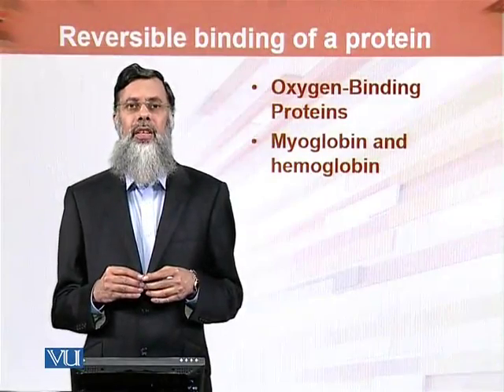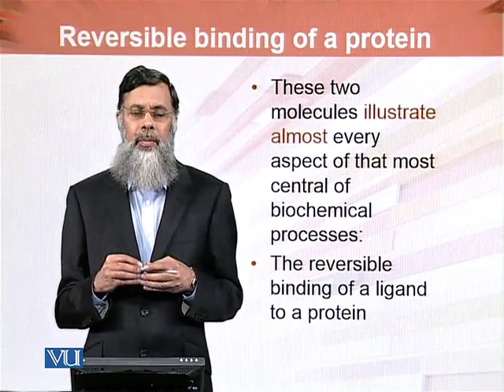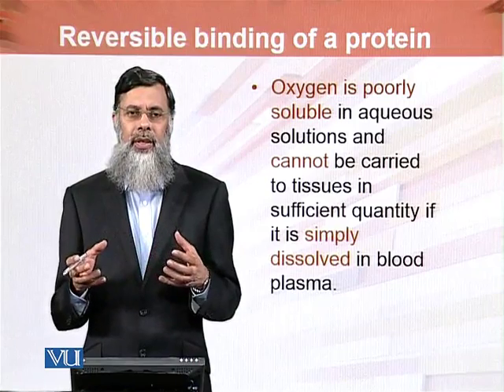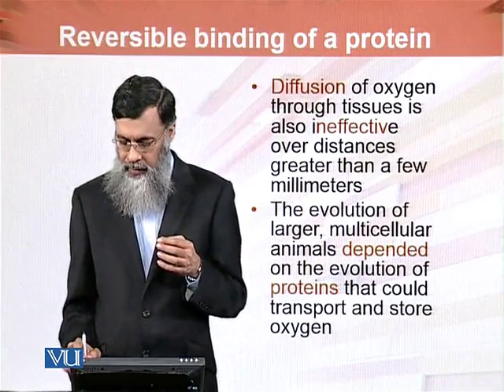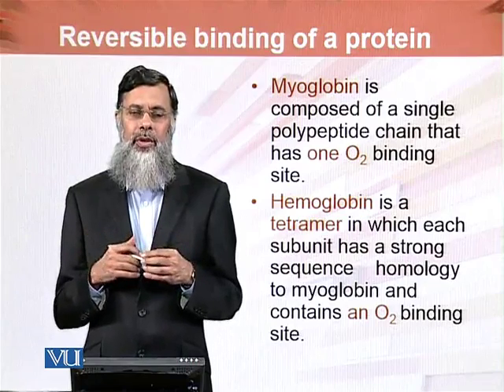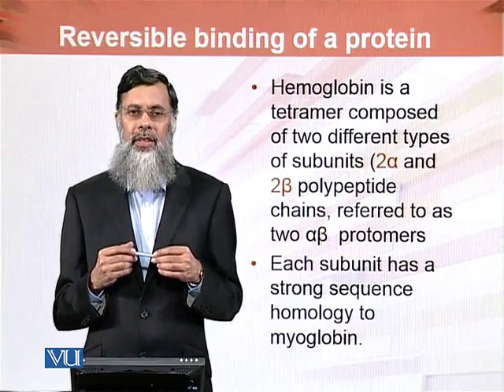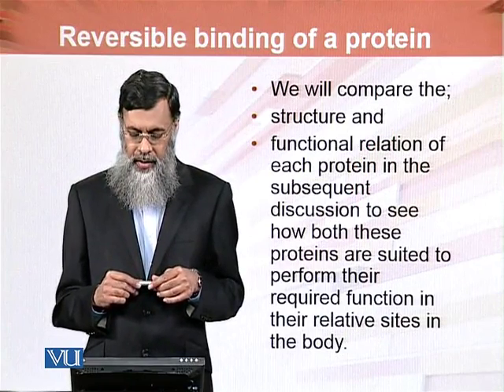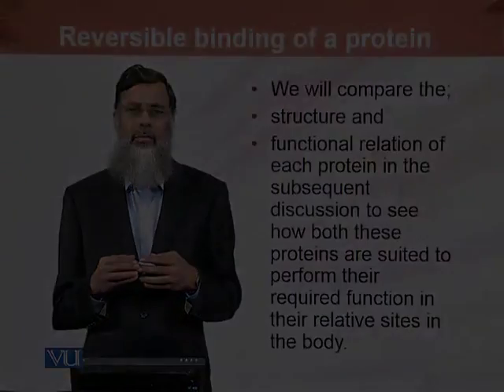BIO202_Topic076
Topic: 76